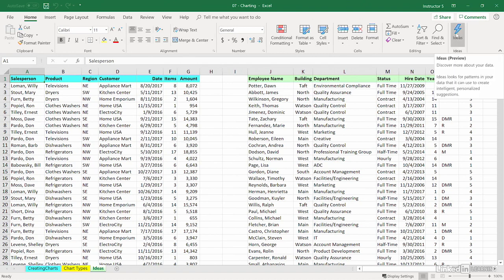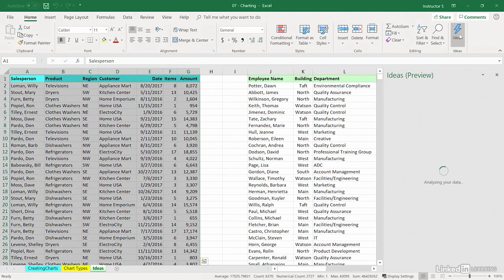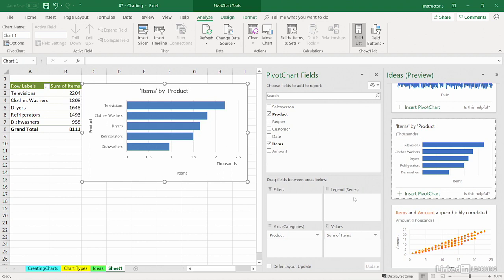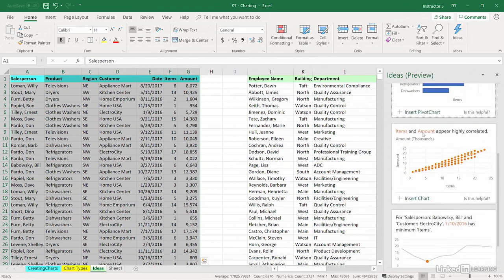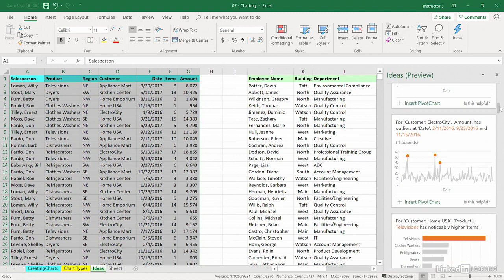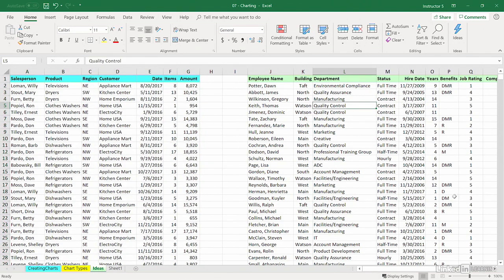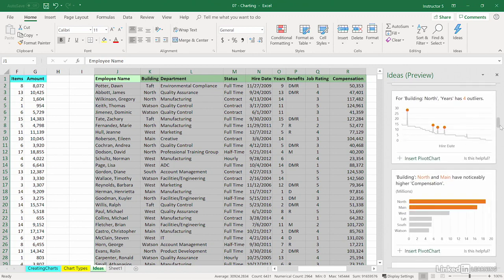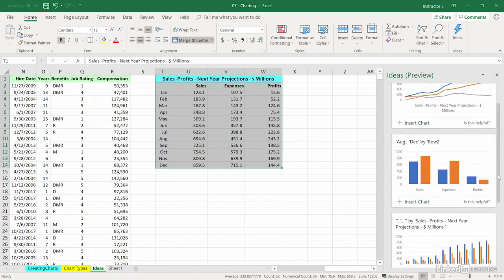Working with Excel Ideas in Excel | Excel 365